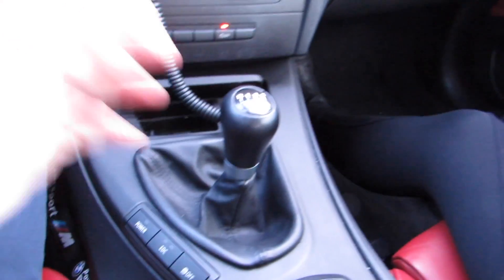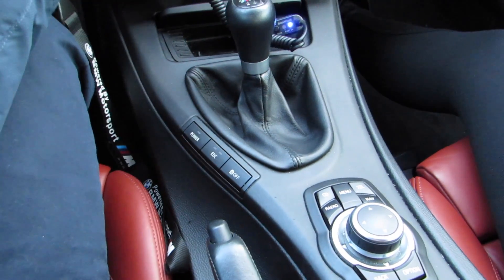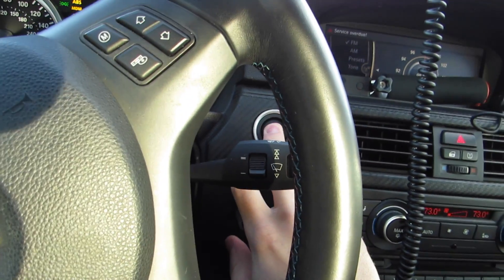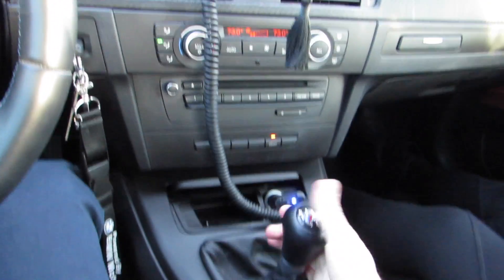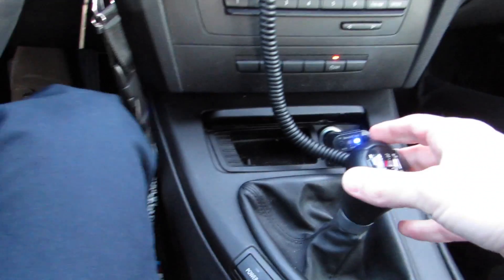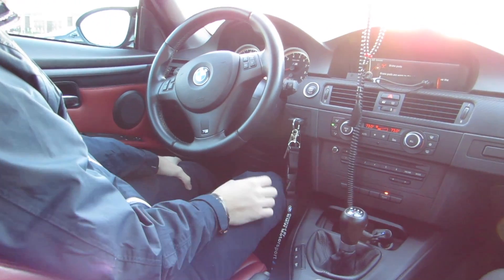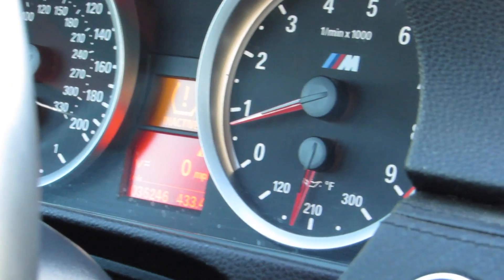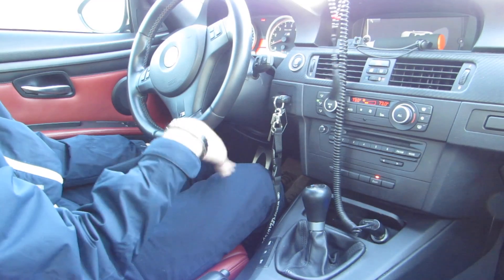How To Drive a Manual/Stick shift car (BMW M3)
In this video I will be teaching you guys how to a drive a manual car.